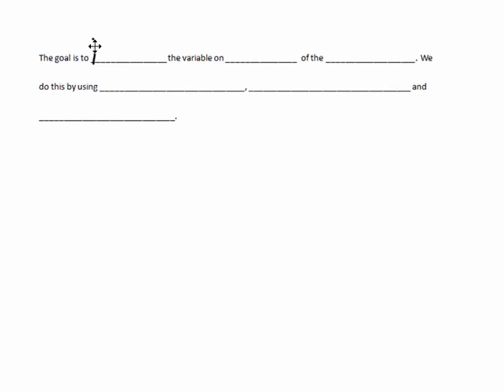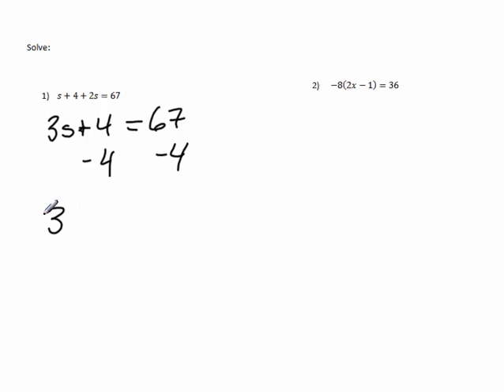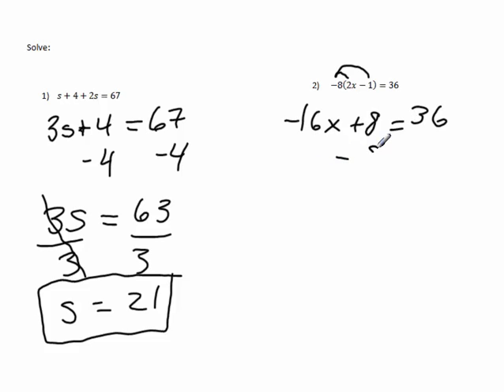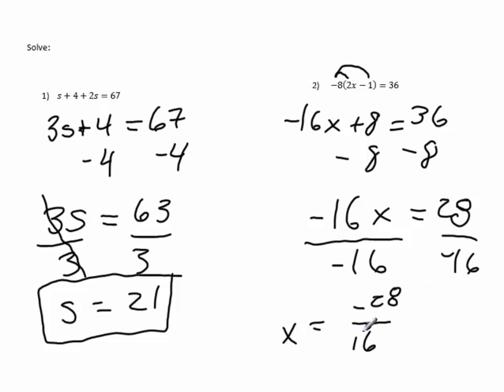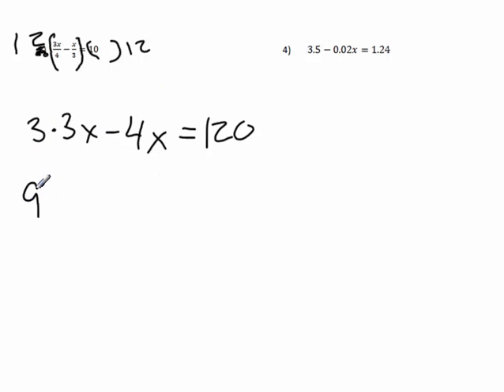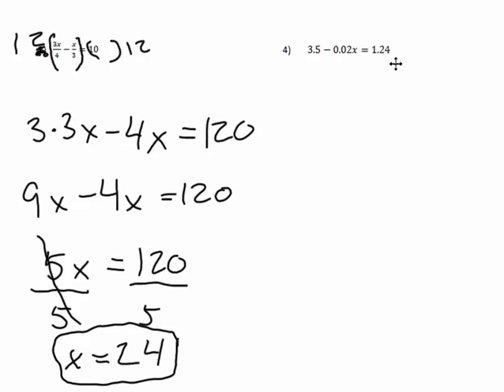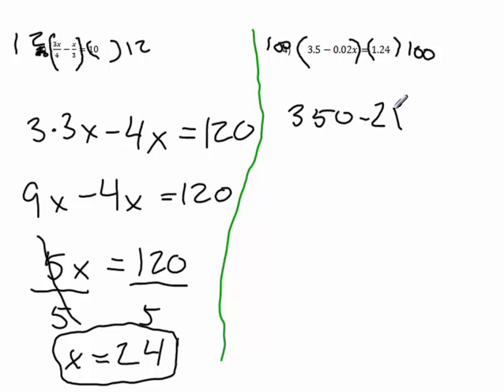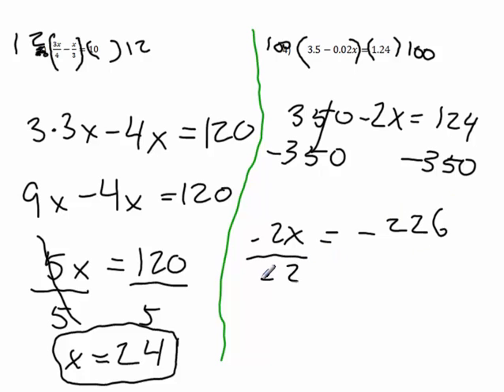Thornburg Algebra 1 Chapter 2.3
guided exercises for Algebra 1 chapter 2.3